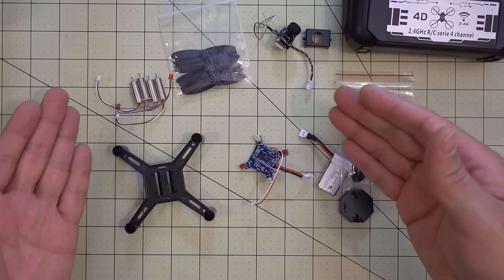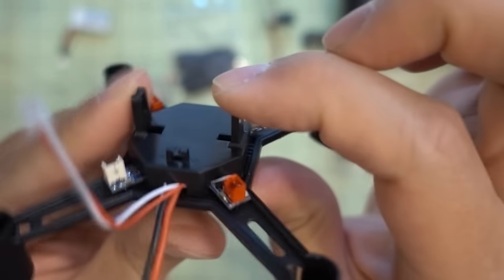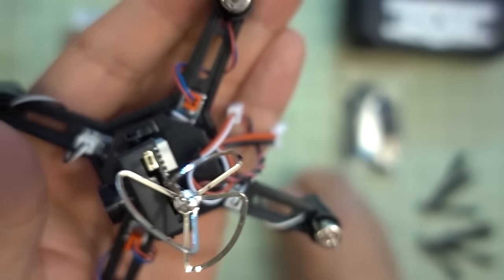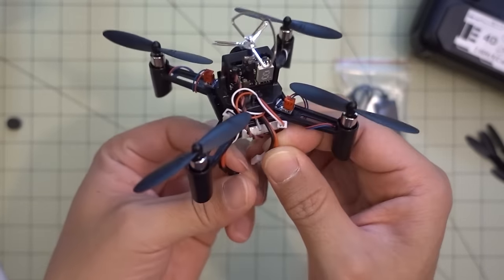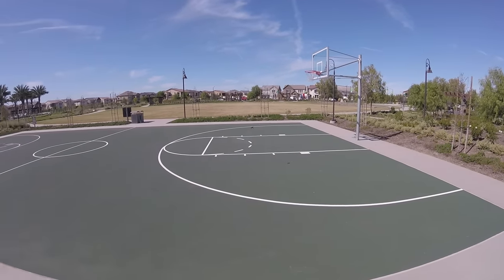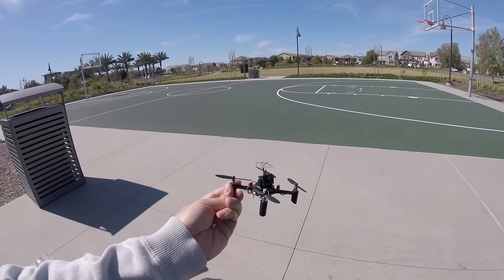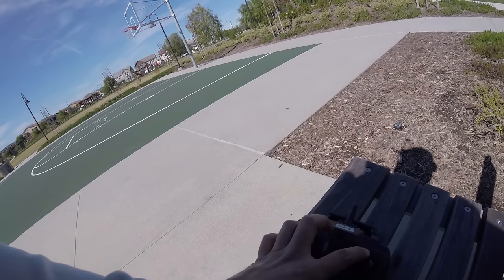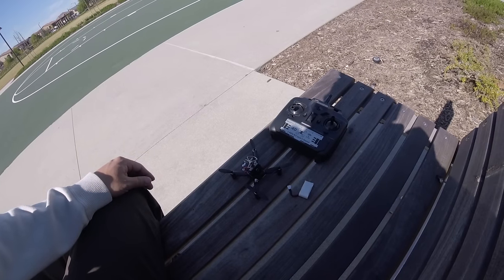DM002 Dirt Cheap RTF FPV Drone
Looking to try FPV for very little cost?  The DM002 may be one way to go.  Combine this cheap $35 quadcopter with some goggles or monitor and you can fly FPV in no time.